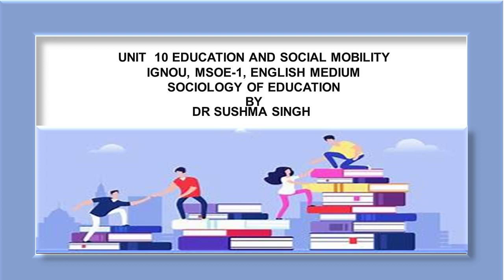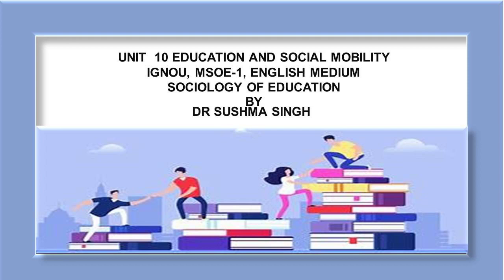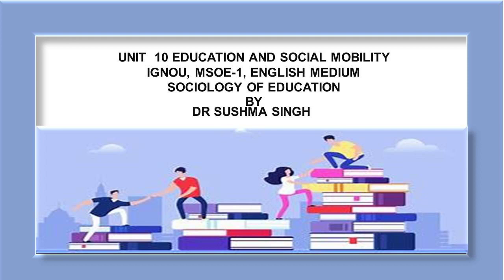Unit 10 Education and Social Mobility 7 IGNOU, MSOE-1 Sociology English Medium by Dr Sushma Singh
It covers the content of the IGNOU, MSOE-1 Sociology of Education.  These Listen Notes are also helpful in the preparations of UPSC/IAS /Civil Services Examinations and other Competitive Examinations.